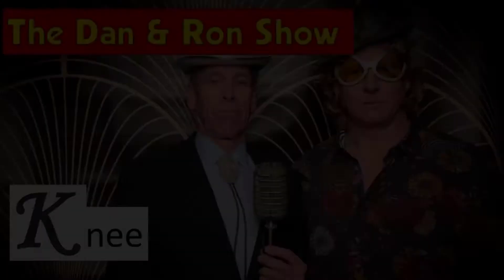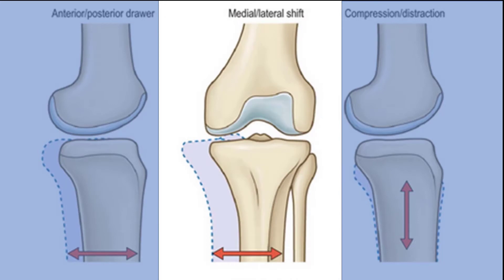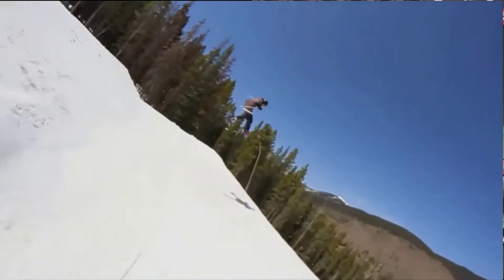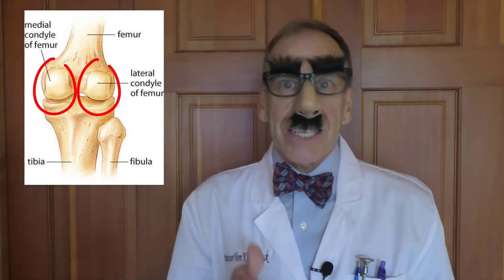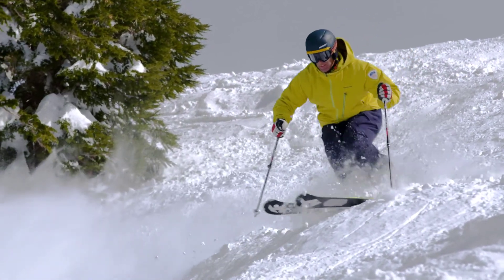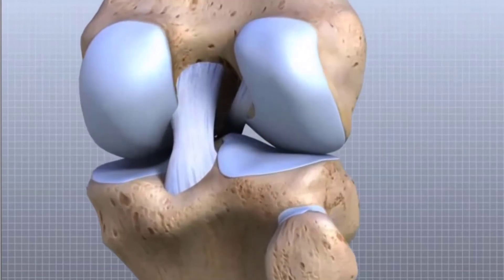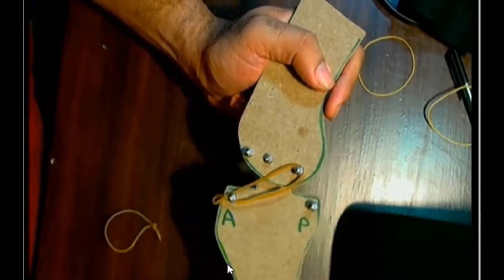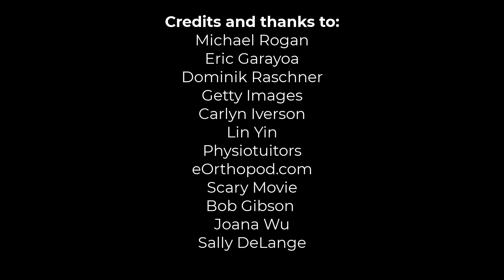Knee Dan and Ron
Find out how the knee is like a ski and is much more than just a hinge joint.